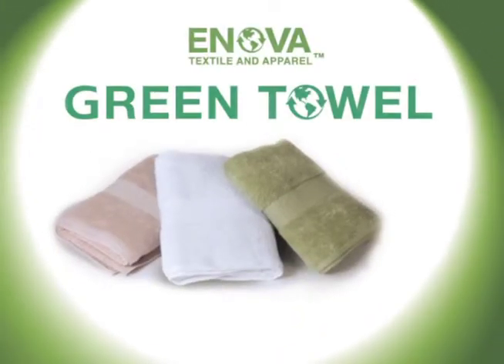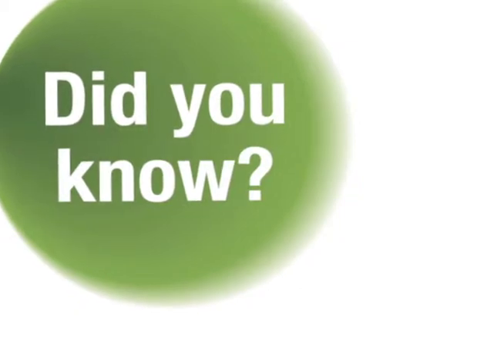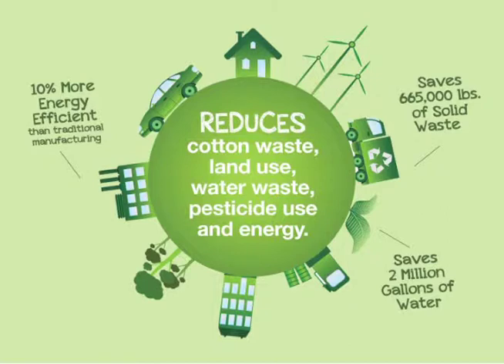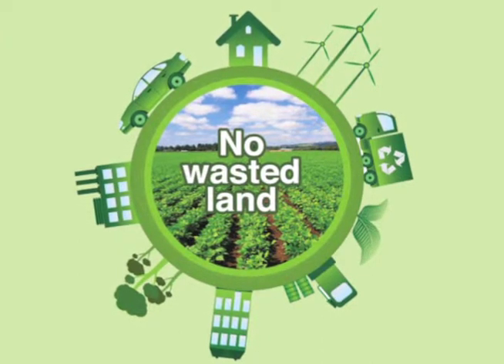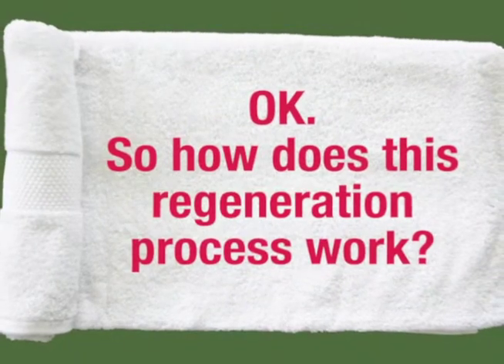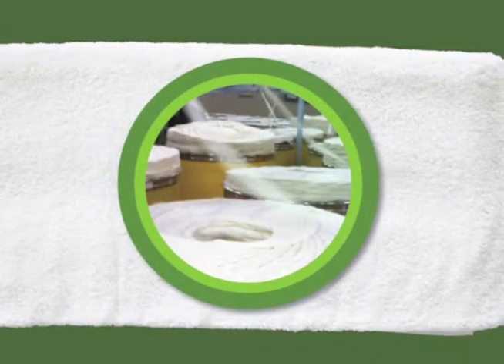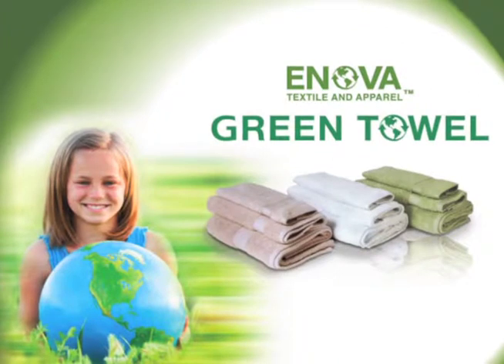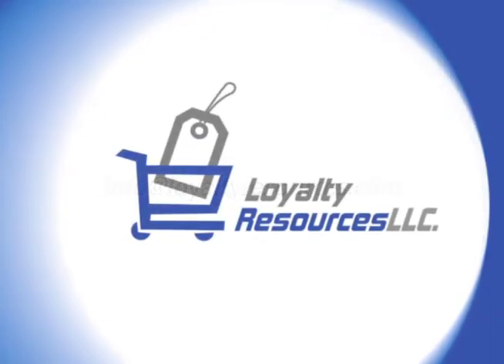Green Towel - English Version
This video gives the basics of the Enova patented process for regenerating cotton and making The Green Towel.